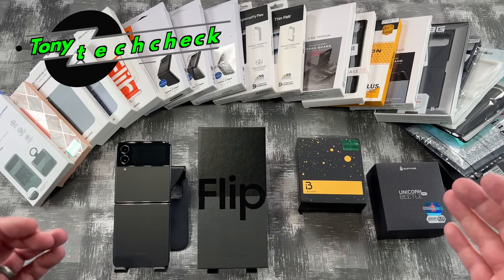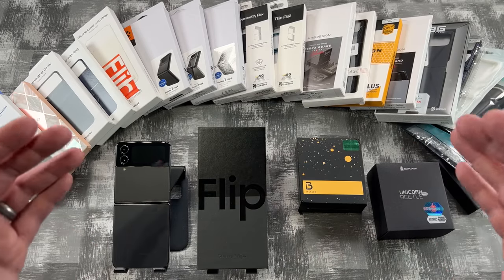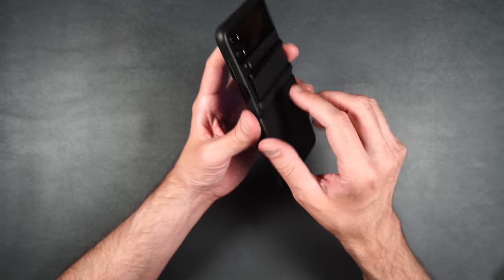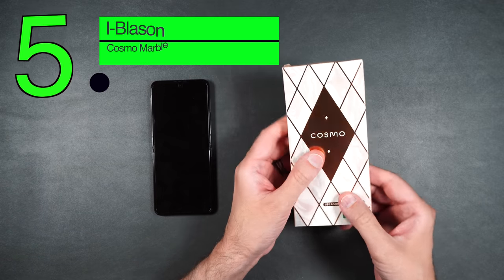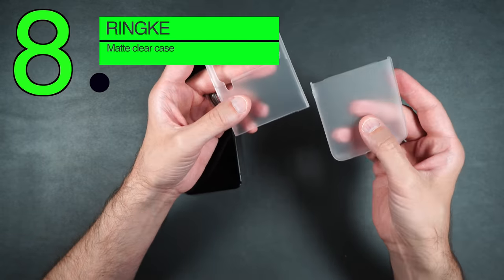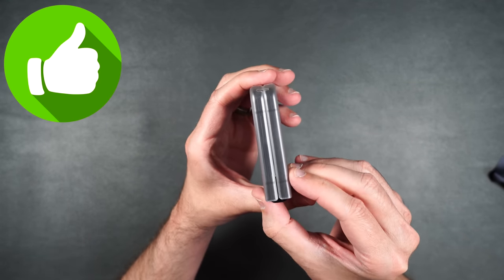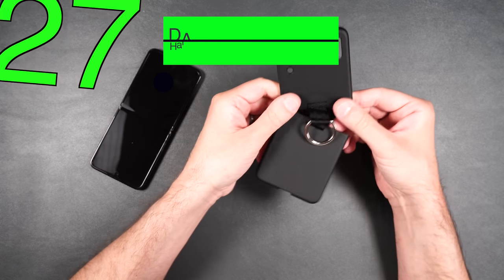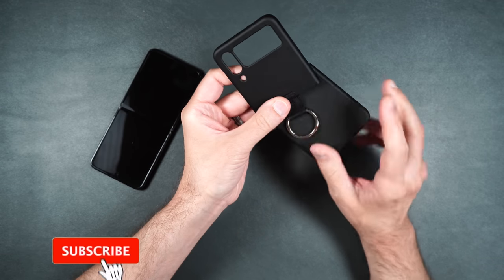Best And Worst Cases For Samsung Galaxy Z Flip 4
In this video I'll be showing you which samsung galaxy z flip 4 cases to stay away from and which ones I would recommend.

00:00 Intro

1. 00:54 Samsung Flap leather cover case

2. 03:24 Samsung silicone cover with ring

3. 05:30 Samsung silicone cover with strap

4. 07:58 i-Blason Armorbox case

5. 10:55 i-Blason Cosmo case

6. 11:47 Supcase UB Pro guardian case

7. 14:31 Ringke clear case

8. 16:31 Ringke matte clear case

9. 17:28 Ringke slim matte black case

10. 18:54 Whitestone dome life clear case

11. 21:28 Otterbox symmetry flex case

12. 23:37 Otterbox Thin flex case

13. 25:15 Spigen tough armor case

14. 27:00 Spigen air skin case

15. 28:54 Spigen thin fit ring case

16. 30:55 UAG Civilian case

17. 33:26 VRS design quick stand case

18. 35:50 VRS design terra guard case

19. 38:28 Oneagle hard ring case

20. 41:34 Caka case carbon fiber kickstand case

21. 43:58 AOCOCEN ring case with camera cover

22. 45:51 W WINTMING metal hard case

23. 48:55 DOTOO hard case

24. 50:25 CCSAMLL leather wallet case

25. 51:57 AYMNOLVS carbon fiber stand case

26. 54:36 GOOSEBOX hinge case

27. 57:03 DAKORIE hard ring case